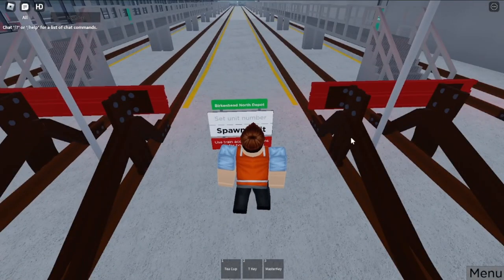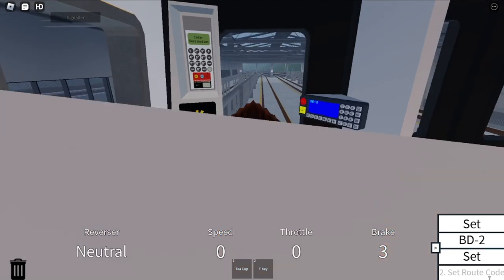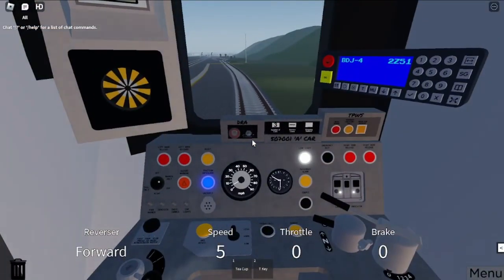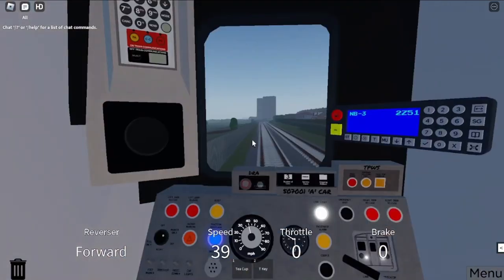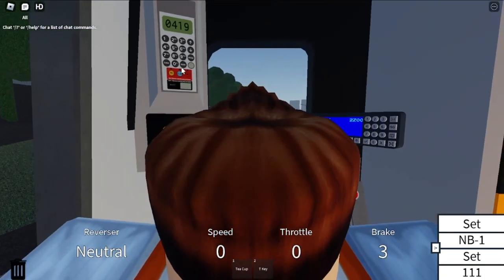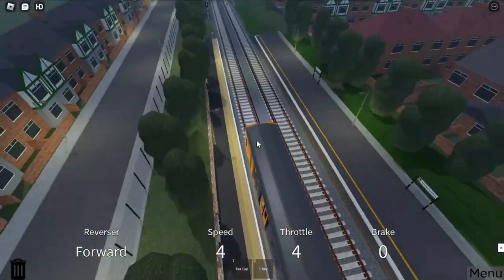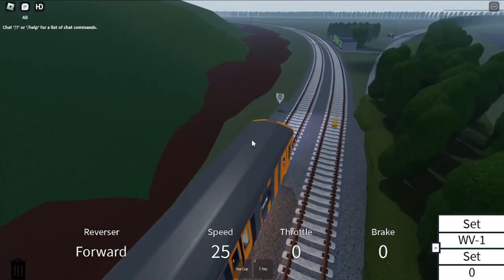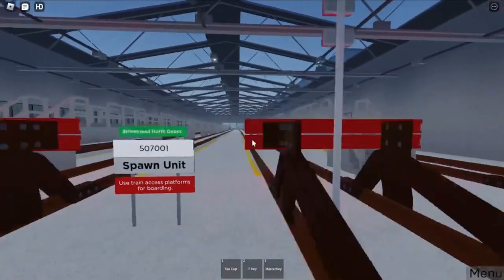River Rail Driving Tutorial!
This video will hopefully help you all on driving in river rail